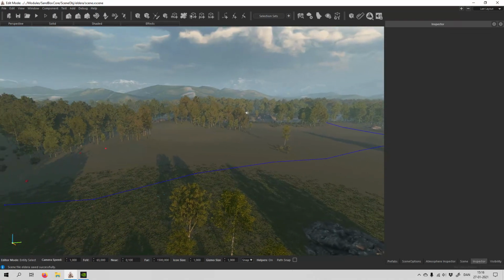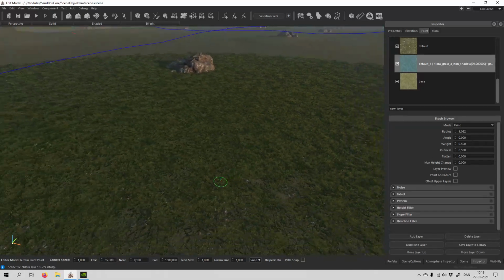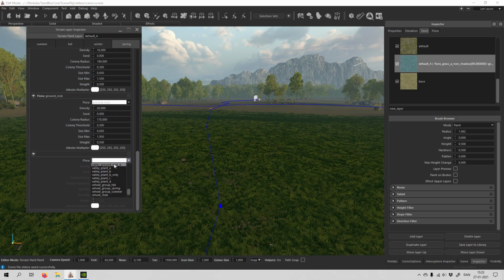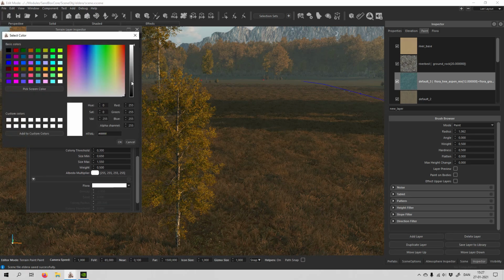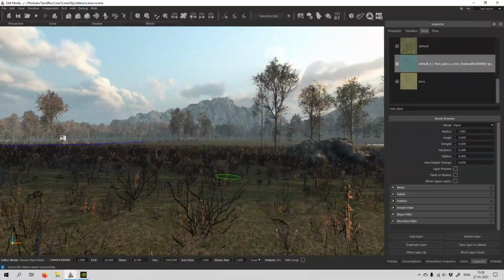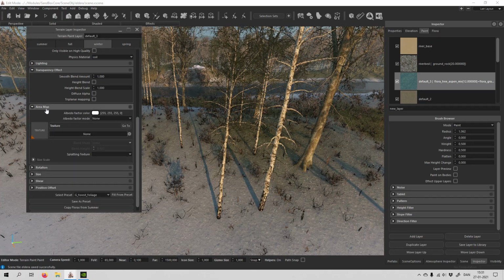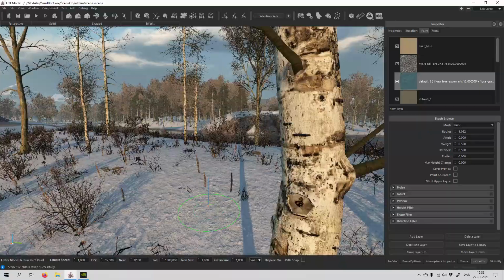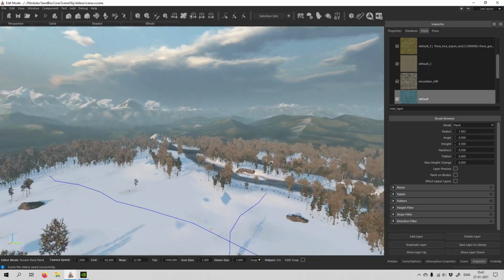Bannerlord - Scene Editor Tutorial #14 - Seasons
Hello everyone!
This is the 14th video in a tutorial series on how to use the Scene Editor for Mount & Blade II: Bannerlord with the modding tools. Today's video is about seasons - fall, spring, winter and summer.
I will cover other features in future videos, so you get to learn how to use the scene editor and possibly other modding tools for Mount & Blade II Bannerlord.

Content in this video:
0:00 Intro
0:41 How to change season
1:01 Spring
4:45 Fall
7:26 Winter
14:50 Some words about the Outer mesh
15:25 Future videos and stuff I work on
16:22 Outro